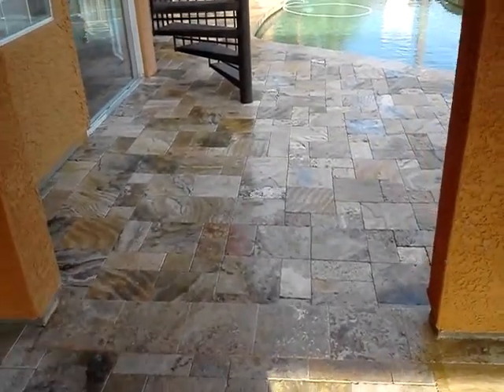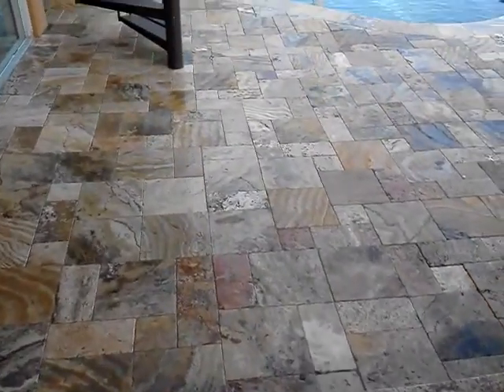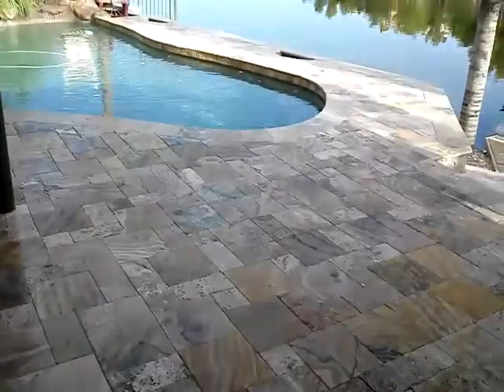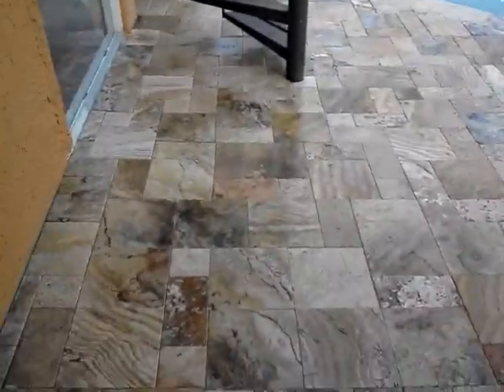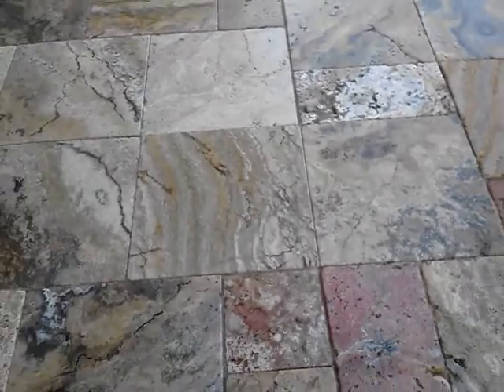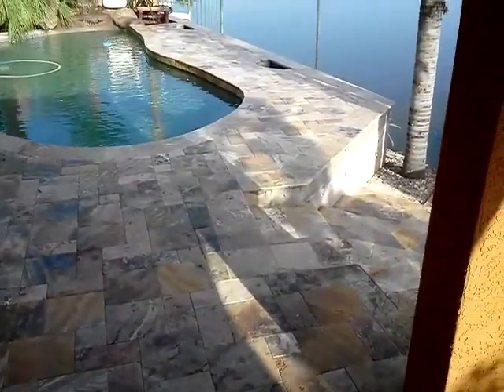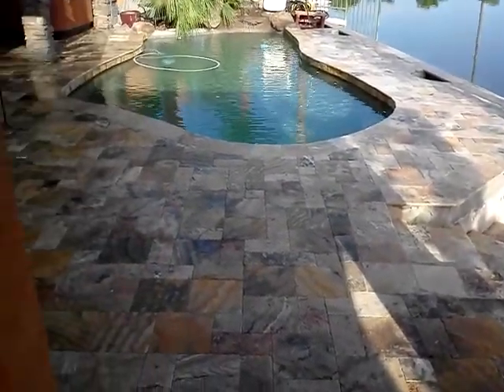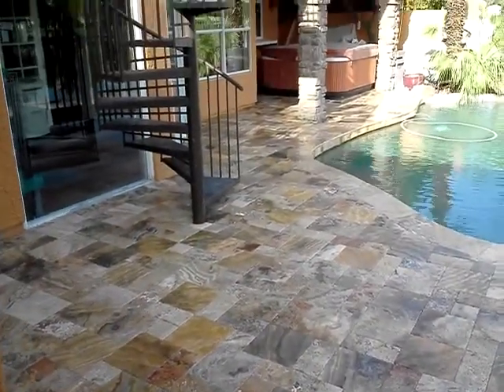Paver patio sealing in gilbert Az. Sealed #3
Clean Seal and Restore Pavers Concrete Flagstone Exterior Flooring in Gilbert Arizona